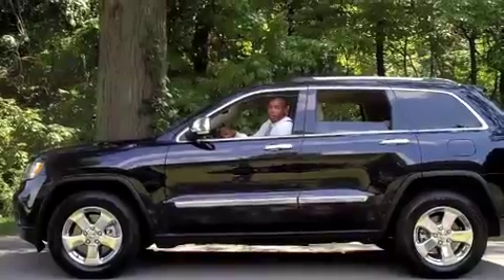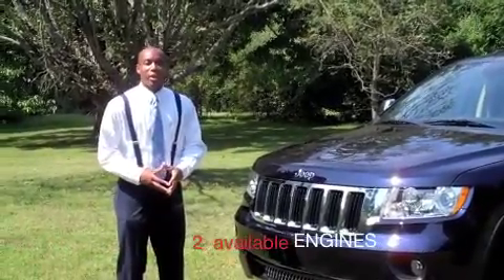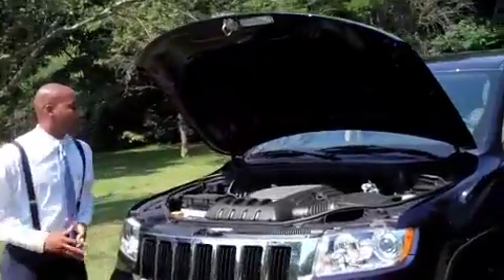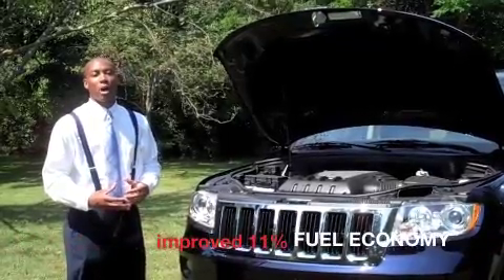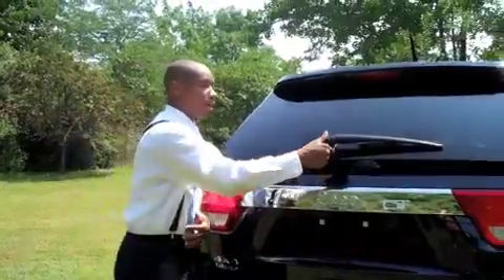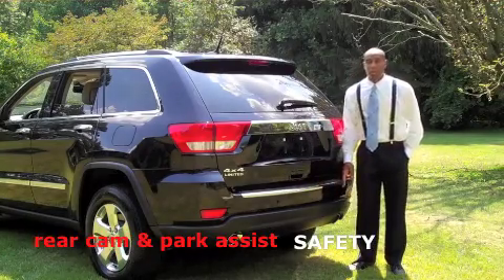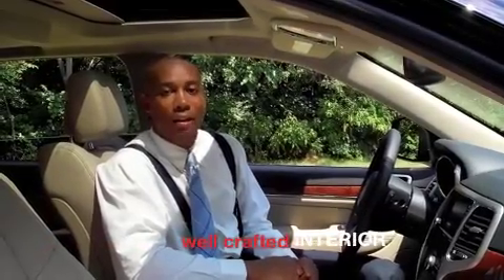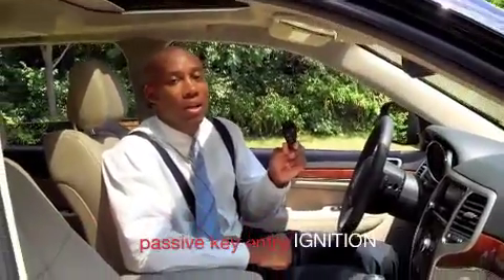2011 Jeep Grand Cherokee